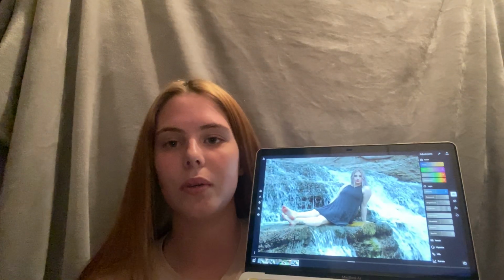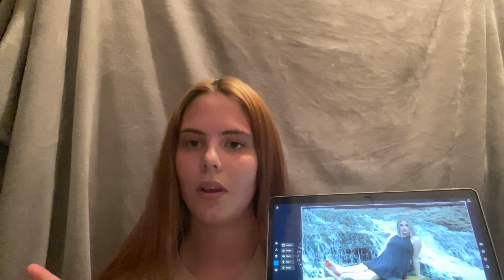How to edit photos in a simple way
In this video I explain how to edit a photo in a simple way.